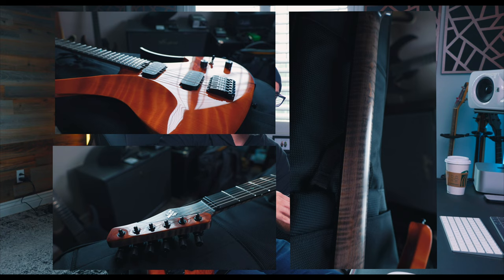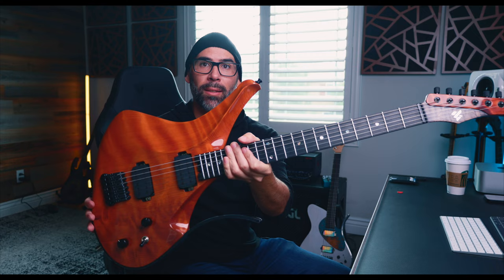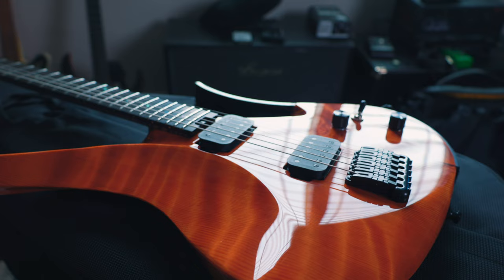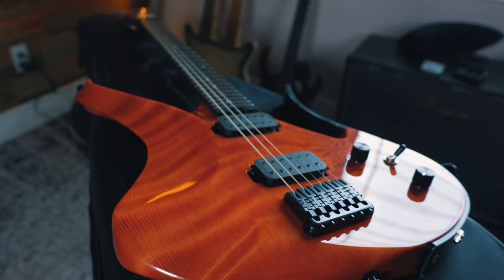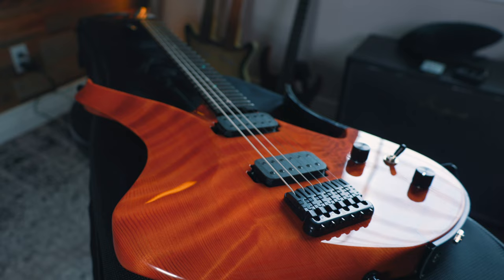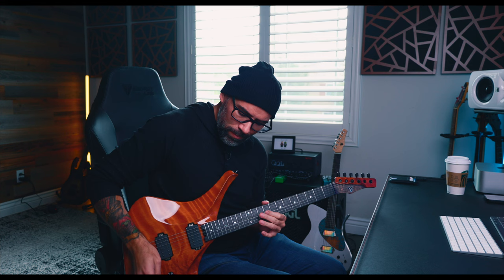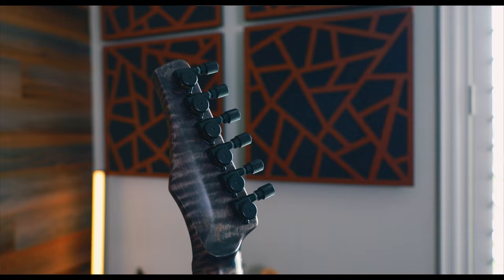A Beautiful Beast | Dean Gordon Guitars Virtus-6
Quick detail fix this guitar is actually made from Quilted "REDWOOD" not Maple.

Hey guys! in this video we checkout a custom Virtus-6 build from Dean Gordon Guitars, this guitar sounds as amazing as it looks.

DeanGordonGuitars.com